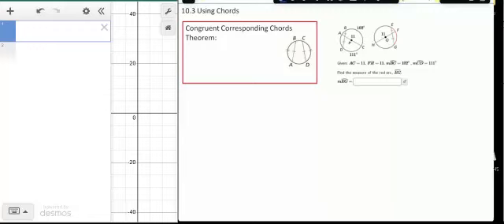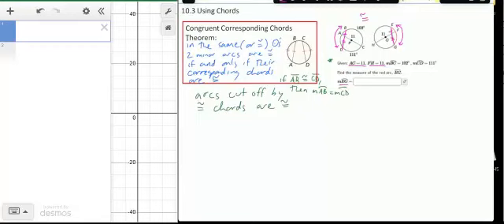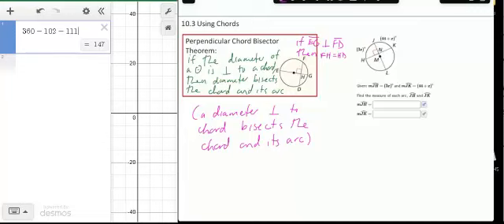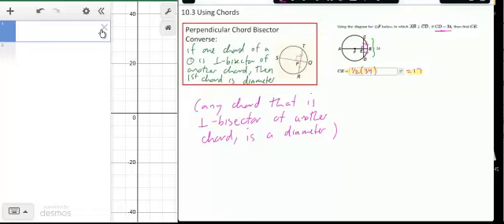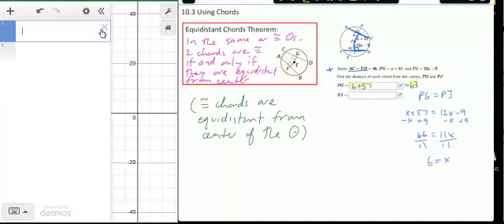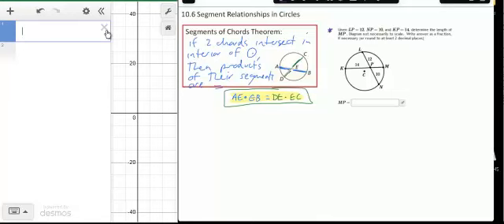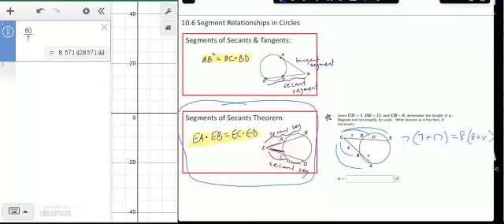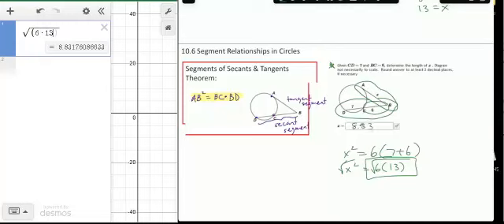10 3 10 6biggeo